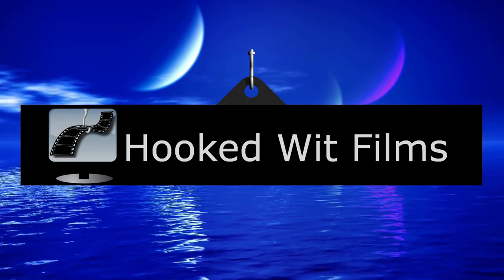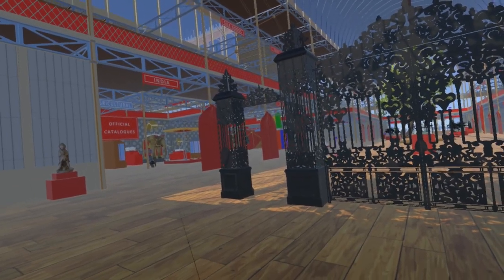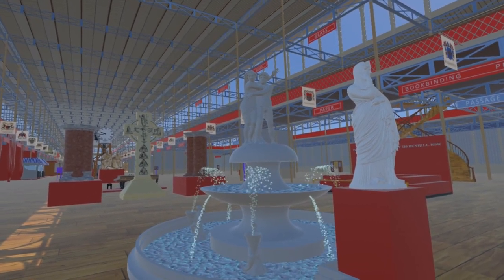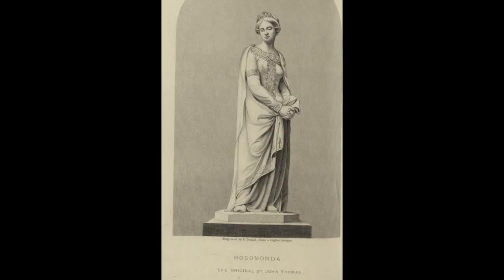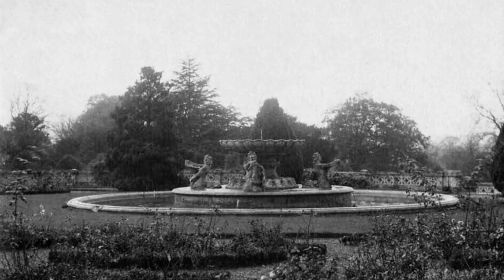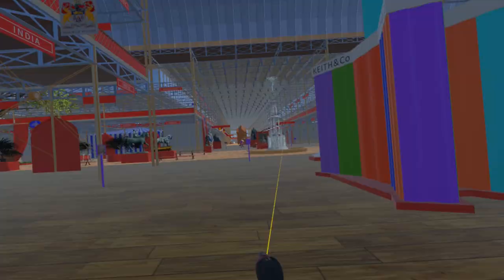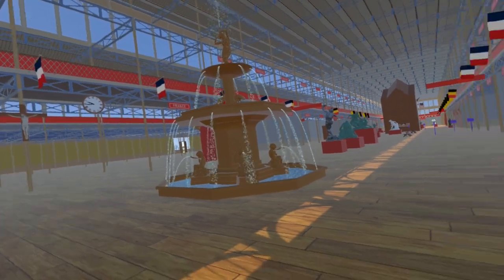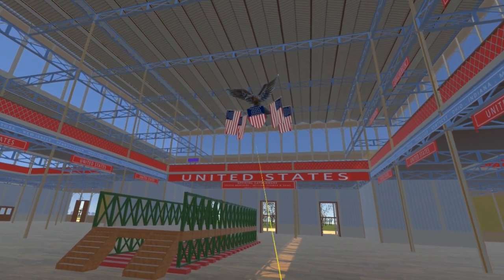31: The Great Exhibition of 1851 in VR: Gates, Fountains & Uncle Sam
Cottam & Hallen gates; fountains by John Thomas and J. P. Victor André; United States shield

00:00 - Introduction
00:17 - Cottam & Hallen gates
00:34 - John Thomas fountain
01:37 - J. P. Victor André fountain
02:05 - United States shield